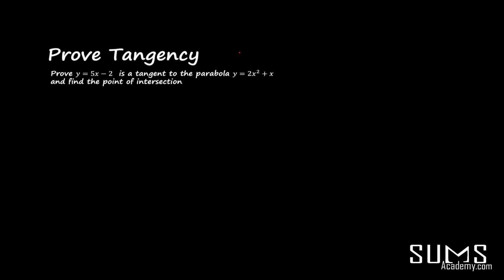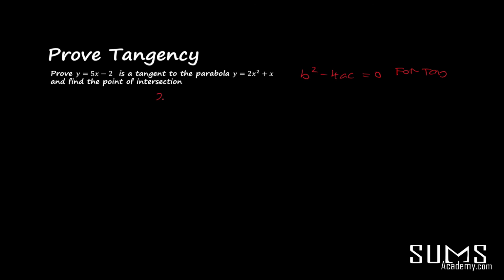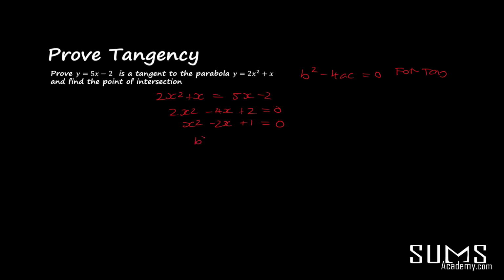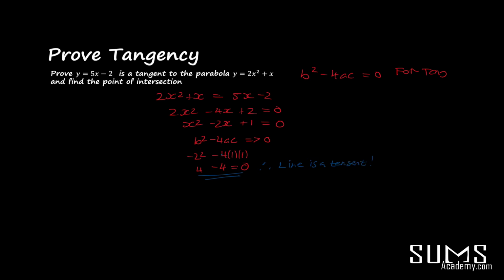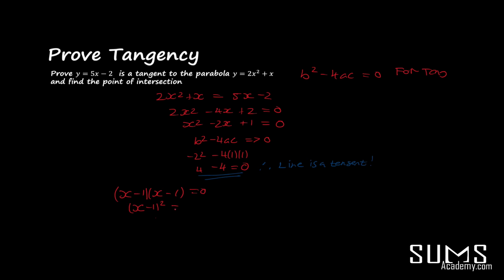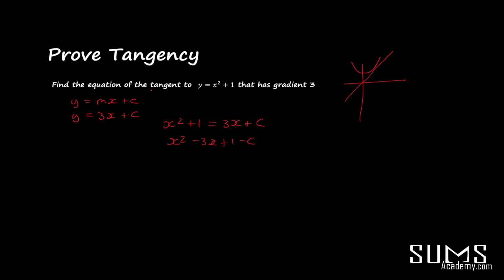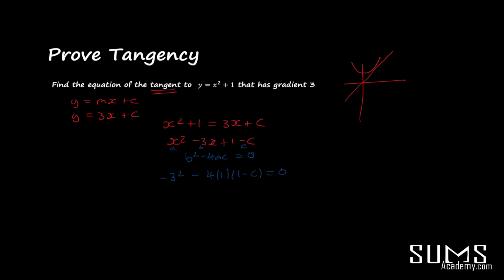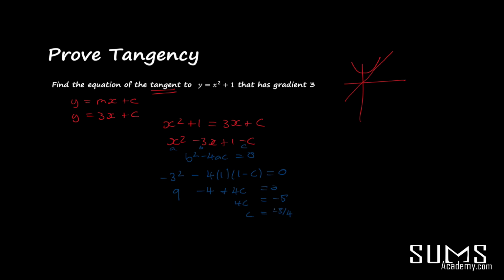11 Prove Tangency | Quadratics | Higher Mathematics